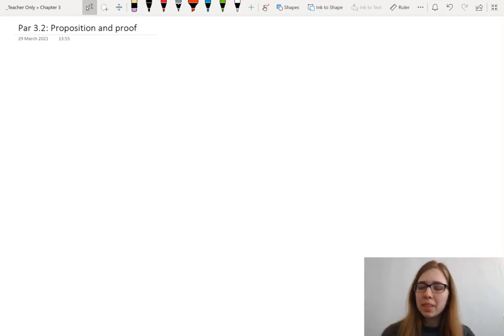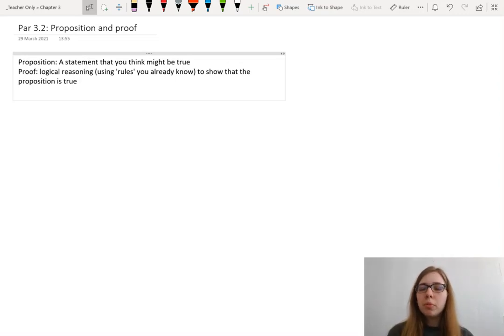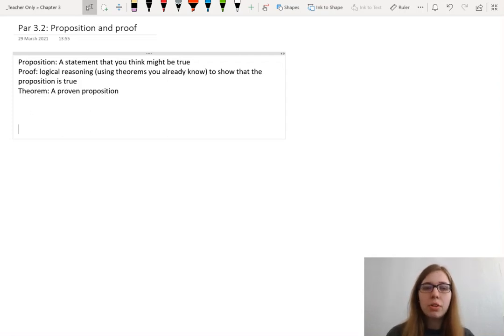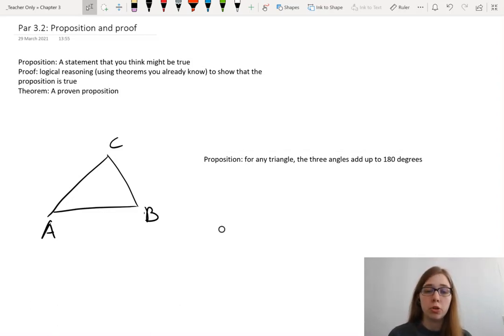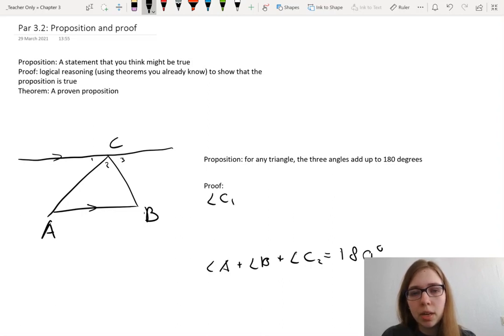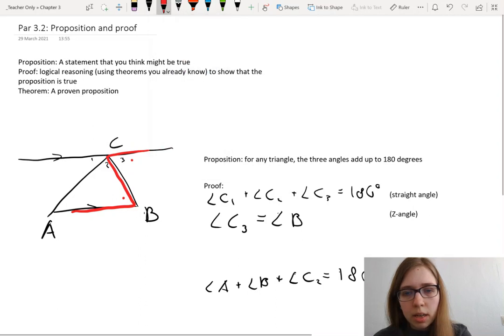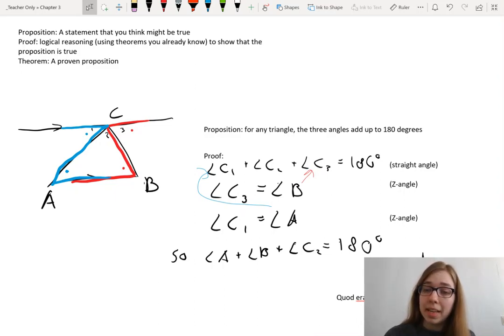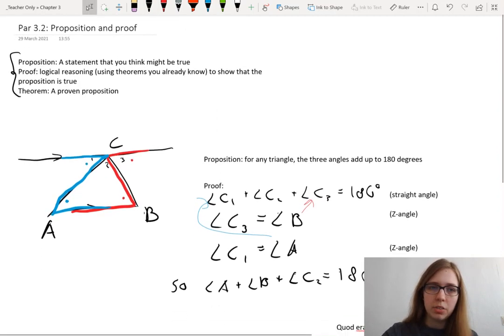Par 2 Proposition and proof - Modern Mathematics tvwo3 chapter 3